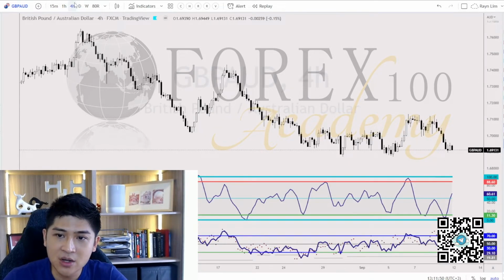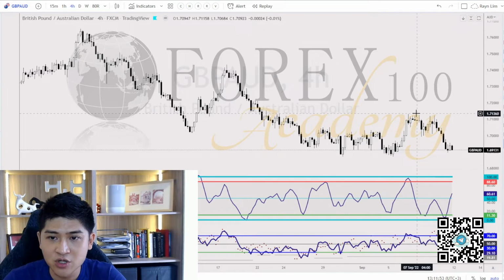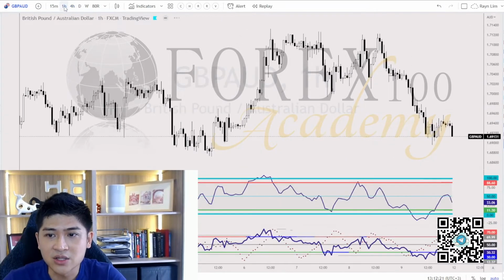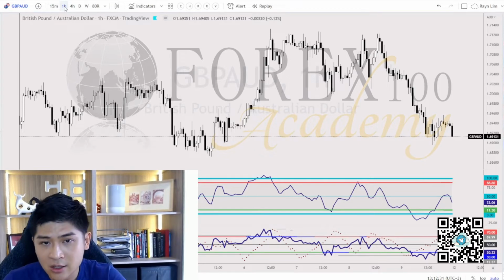(Episode #576) GBPAUD - Bullish Bat Retest(11Sep2022)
The overall trend of GBPAUD is a Bearish Trend. You must know that the bearish trend is pretty strong with the current market condition.

However, there is a counter-trend trading opportunity; a bullish bat pattern has been completed, and at this moment, it is having its retest. You can wait for a 3-bar reversal pattern before engaging the trade.